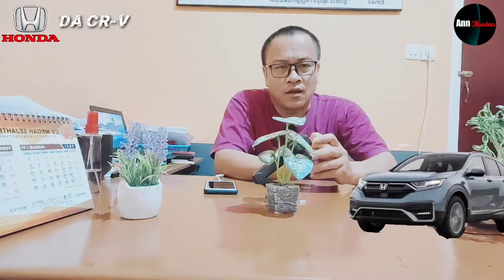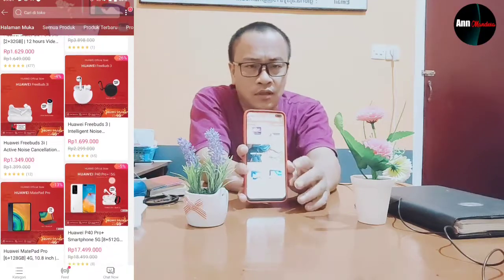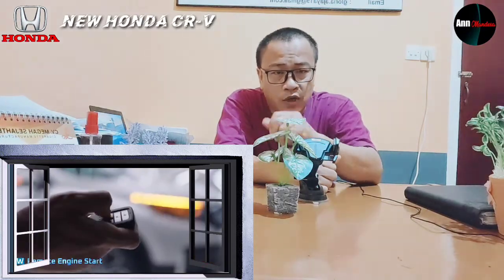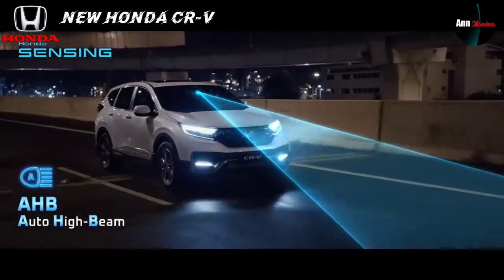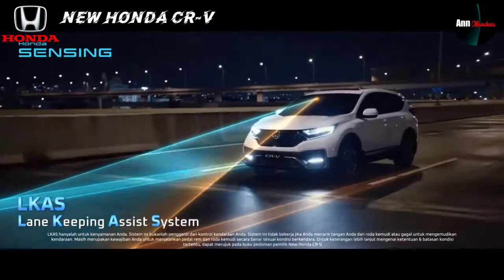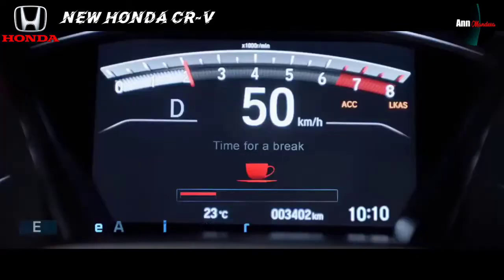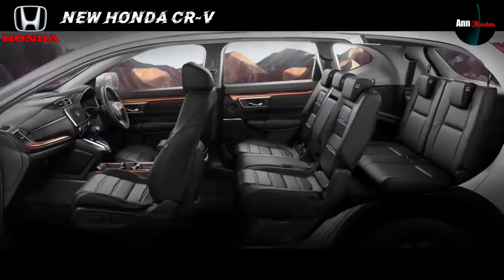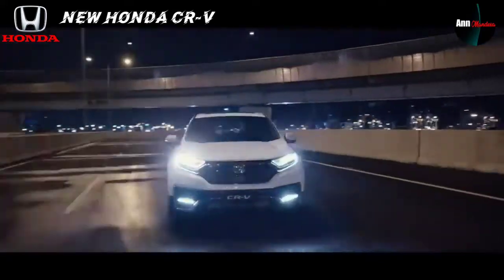New Honda CR-V | More Sophisticated, Review, many interesting features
New Honda CR-V | Lebih canggih, Review, Banyak fitur New Menarik

New Honda CR-V mobil terbaru

Sebelum nya tersedia Produk Huawei di e-commerce Lazada
Seperti : Handphone, Laptop, Tab, Bluetooth nirkabel, Handsfree, Jam Tangan digital, TV Full screen,dll ayo buruan banyak discount nya, berikut link dari produk Huawei di e-commerce Lazada :
Produk Huawei

Produk Nutrimart :
Banyak discount untuk kesehatan :
Langsung klick link di bawah ini ya ayo buruan :

Mobil New Honda CR-V :
Banyak sekali fitur-fitur baru :
New Sequential LED Turning signal
Auto-High Beam, fitur ini membuat lampu jauh menyala otomatis ketika tidak ada kendaraan dari arah yang berlawanan
Hands-free Access Power Tailgate :
Berfungsi untuk membuka/menutup bagasi hanya dengan mengayunkan kaki di bawah bumper belakang.
Remote Engine Start : Berkat fitur ini mobil bisa di nyalakan terlebih dahulu dari jarak jauh agar membuat kabin lebih sejuk.
Dan beberapa fitur paket keselamatan atau Honda Sensing.
walk-awat auto lock : yang fungsinya mengunci pintu otomatis saat kita berjalan menjauhi mobil
hill star assist, Vehicle stability Assist (VCA), brake override System, emergency stop signal, 6 unit airbag, dll masih banyak lagi
New Honda CR-V ini tetap di hadirkan pilihan mesin 2000cc NA (Naturally-aspirated) i-VTEC bertenaga 155 PS dan torsi 189 Nm. Dan selain itu di tawarkan juga varian 1.500 CC VTEC Turbo DOHC, Performa yang di hasilkan lebih besar, dengan daya 190 PS@5.600rpm serta torsi maksimumnya mencapai 240 Nm@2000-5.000rpm,

Dan untuk model terbaru ini New Honda CR-V hadir dengan 3 Varian, dengan harga yakni :
Varian Pertama New Honda CR-V 2.0L  dipasarkan dengan harga Rp. 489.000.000
Varian kedua New Honda CR-V 1,5L Turbo di banderol dengan harga : Rp. 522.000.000
Sedangkan New Honda CR-V 1.5L Prestige Turbo adalah model yang tertinggi di bandrol dengan harga: Rp. 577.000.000 OTR (On The Road) Jakarta